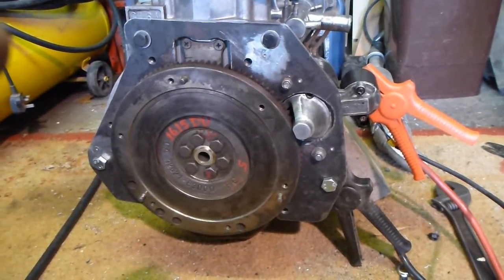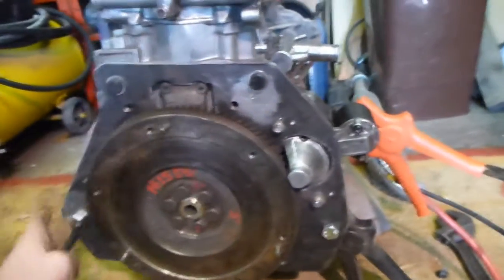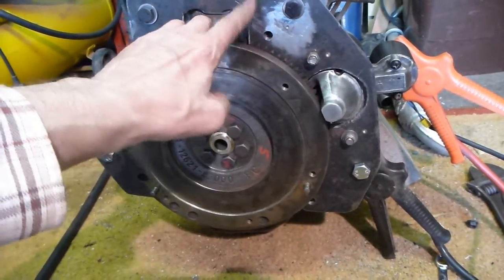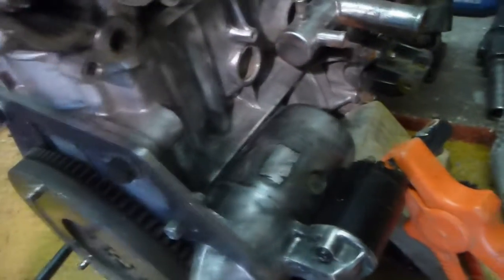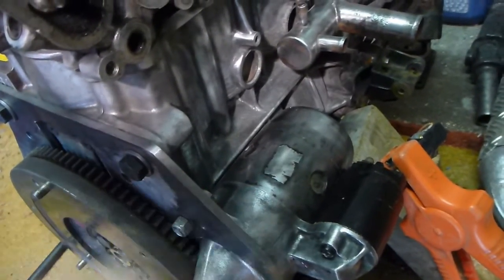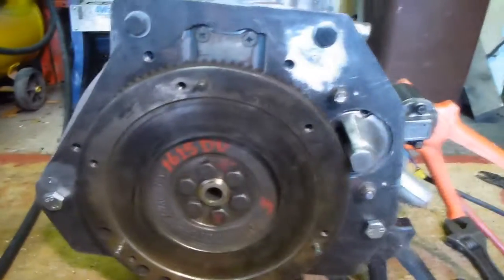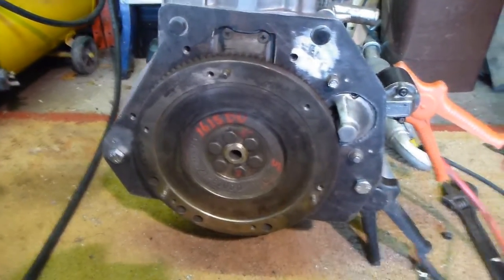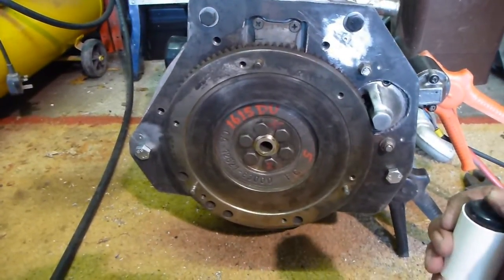Trials Car Starter Motor Installation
To fit a 1600cc Vitara engine into my trials car and mate it to the Talbot Sunbeam gearbox I have to make an adaptor plate, use a Jimny flywheel and starter motor, and fit an Imp clutch plate into the Jimny clutch cover.